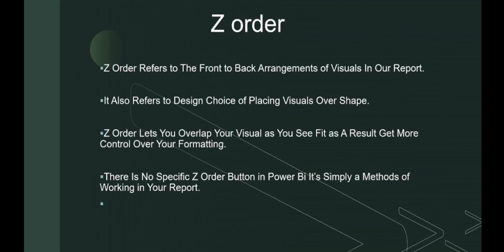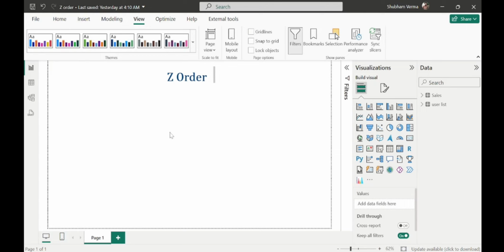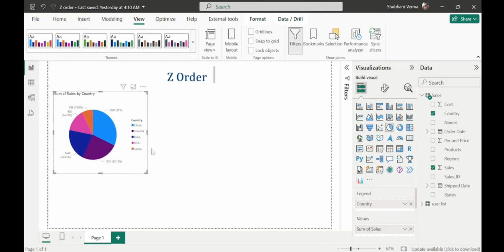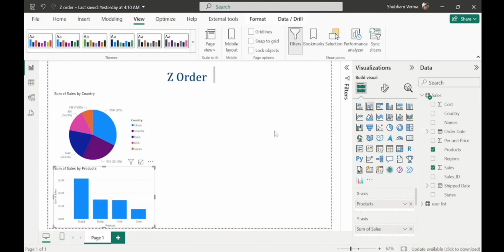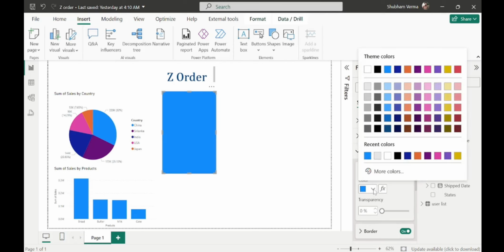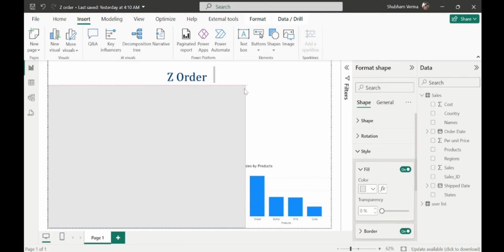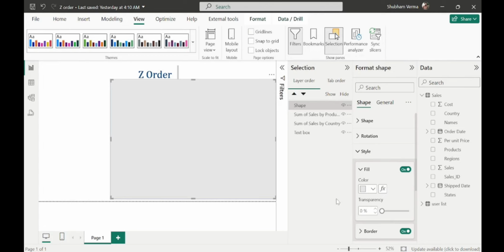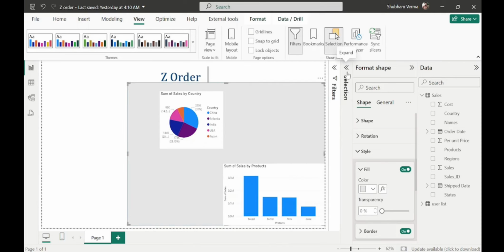is Z Order in Power bi ? zorder (Video -12)